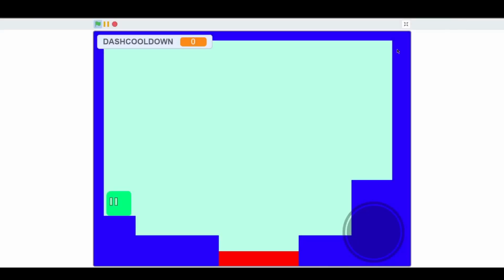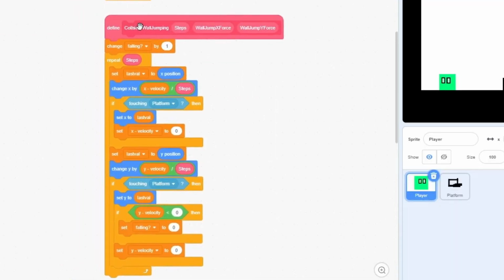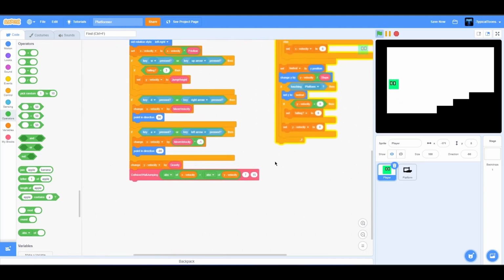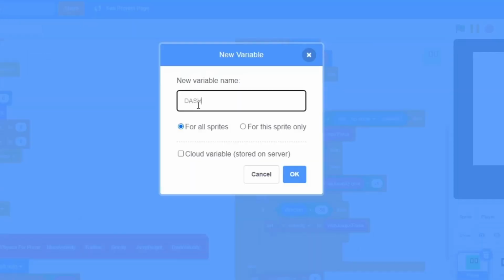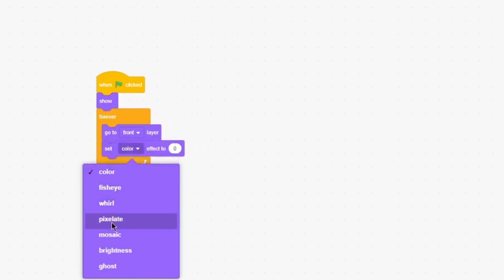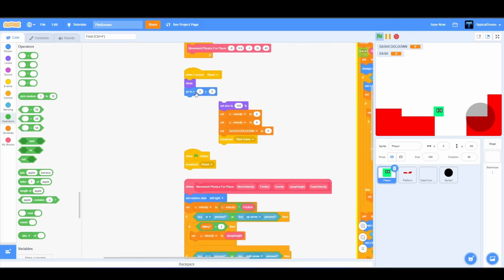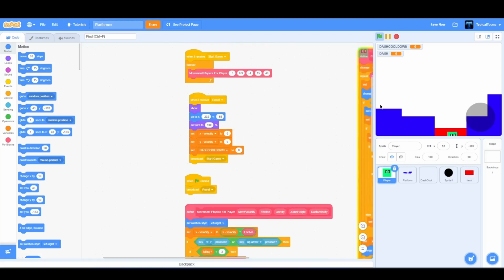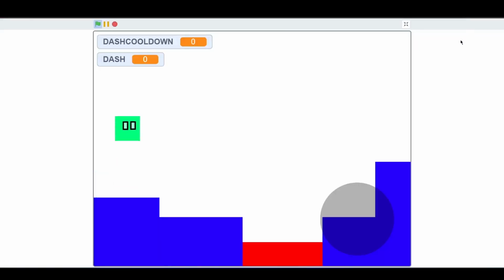How to make a platformer in Scratch! Pt. 2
Hey guys! In this video I will be showing you how to add wall jumping, dashing, and some lava to your game! This might not sound like a lot but we have a ton of coding to do! So let's get scratching!

Credits:
- (massobeats - lavender: • •) Thanks to massobeats for the music!